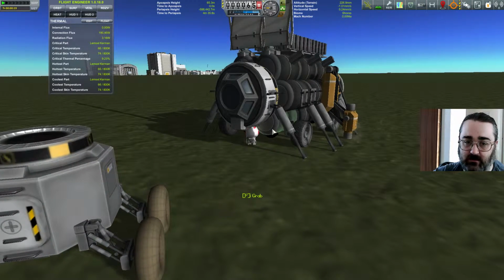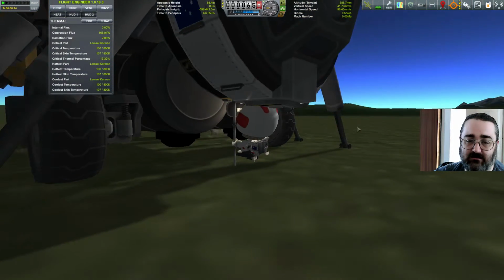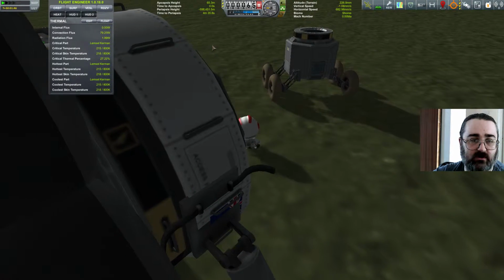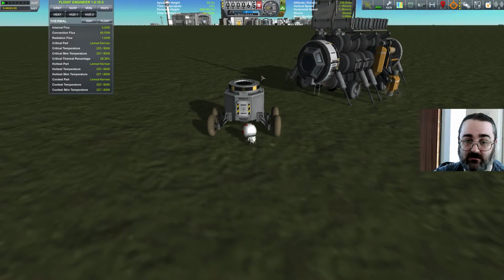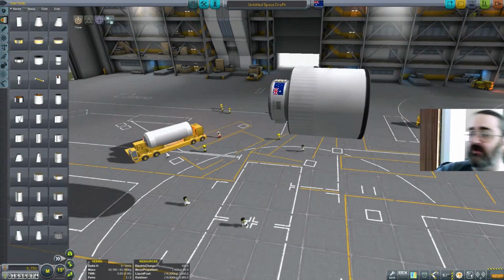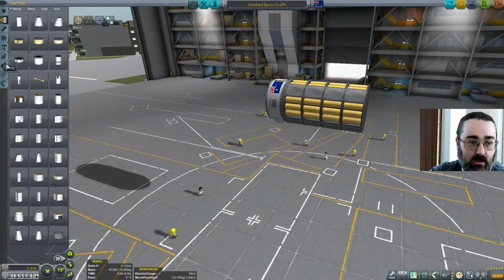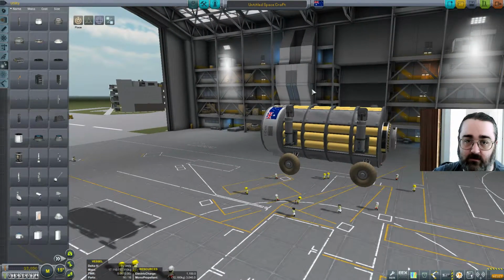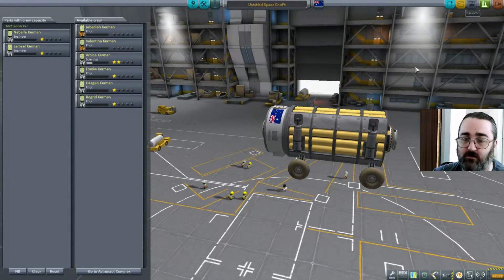Kerbal Space Program: Mucking About with Mining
Taking a quick break from the Eve mission to play around with mining.  On Kerbin.